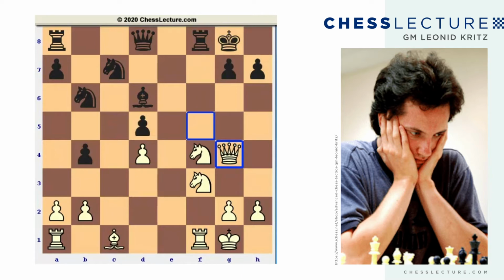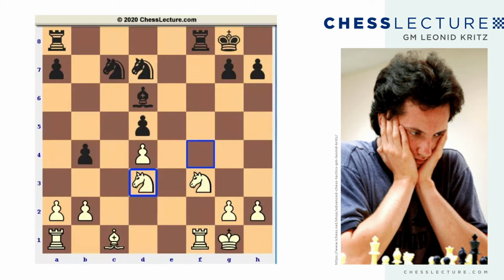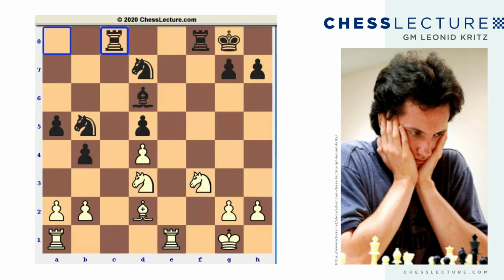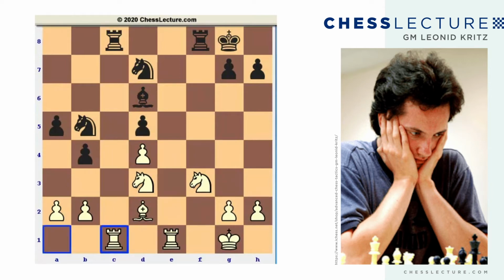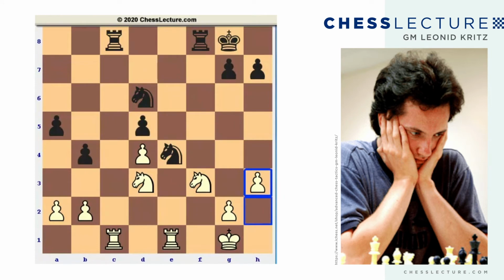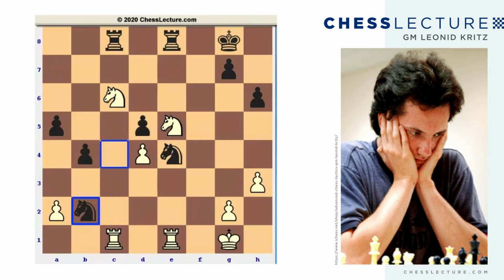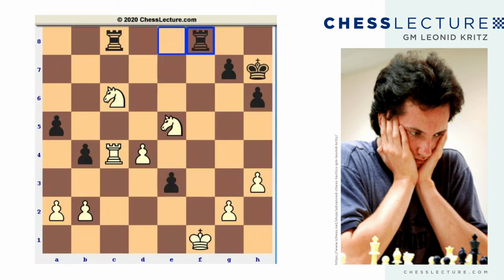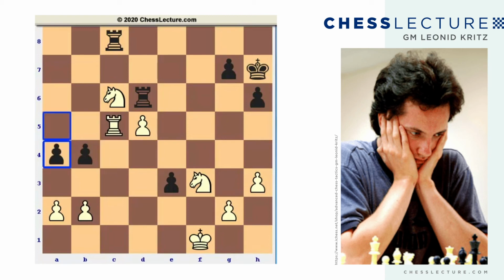Part 2 - Who is Better? with GM Leonid Kritz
The position in this game is quite unusual throughout the whole game, and at times, it is difficult to assess who is actually better here. In reality, Black played very ambitiously in the opening and he should have been punished for that. Unfortunately, White missed a couple of options and got into a rather passive position, but then there was a quick tactical exchange where White found his way and Black didn't.

Title: Who is Better?
Author: GM Leonid Kritz
Opening: French Defense
Matchup: Fedoseev vs. Volkov